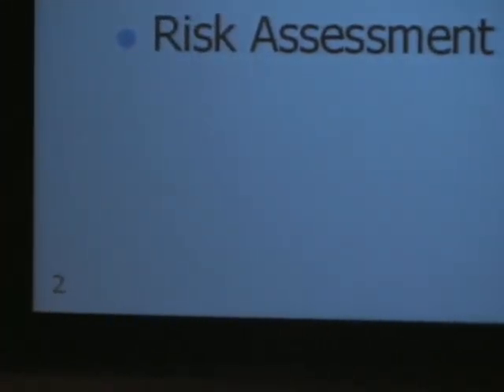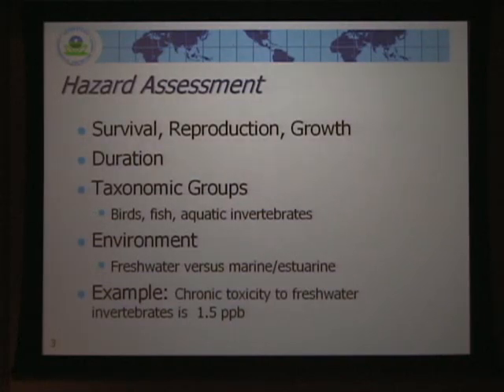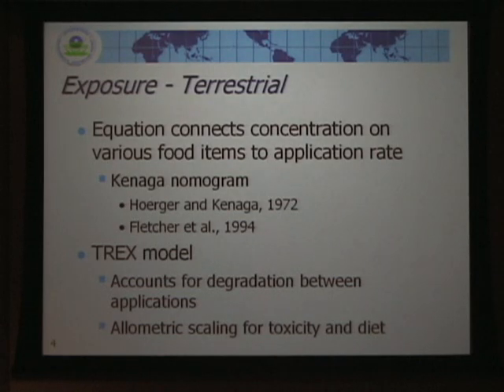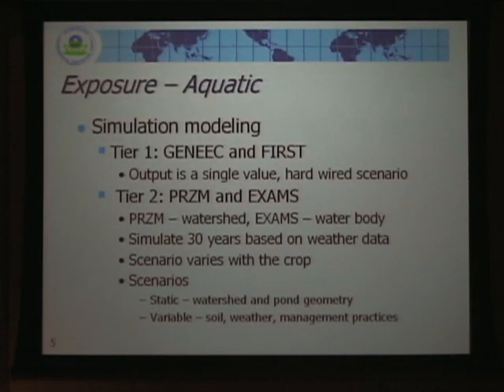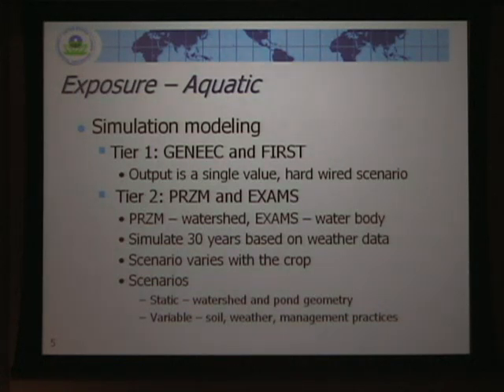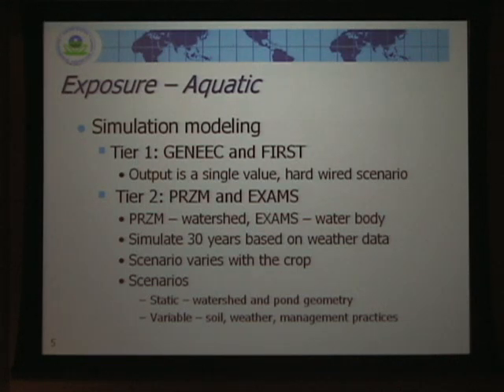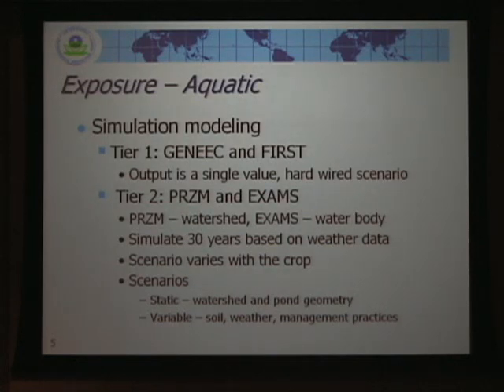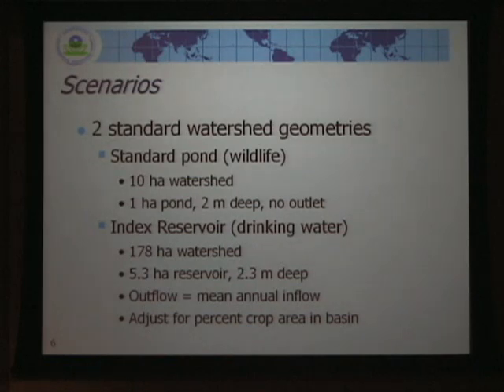Assessing Impacts of Residential Use Pesticides - Part 1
Given by R. David Jones, Senior Scientist, Office of Pesticide Programs, U.S. EPA